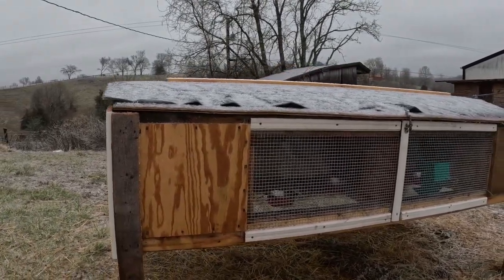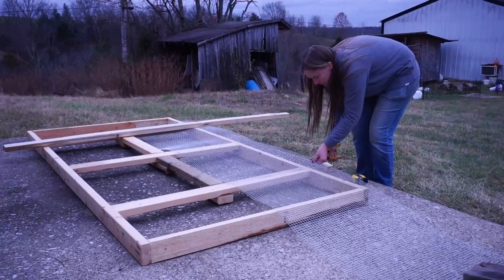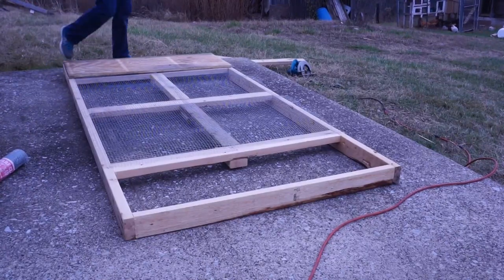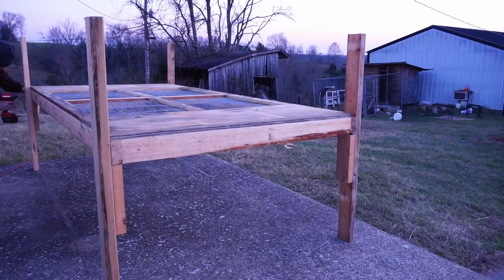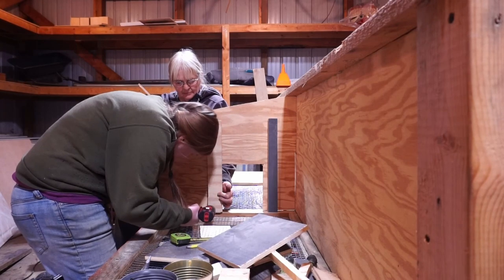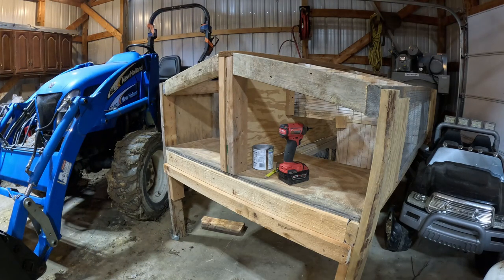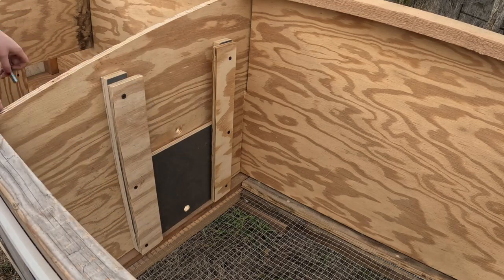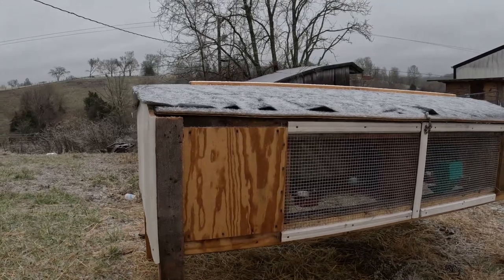How To Build a Rabbit Hutch Affordably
Hello and Welcome to Ruggles Ridge Farm! Join us as we build an affordable rabbit hutch for our meat rabbits, using a lot of repurposed materials to reduce cost and waste.

Music In This Video Includes:

Everything Where it Needs to Be by Nat Keefe & Hot Buttered Rum

Wager With Angels by Nathan Moore

Pine Street by Reed Mathis

Covid Come Not Near by Nat Keefe & Hot Buttered Rum

Come With Us by Nat Keefe & Hot Buttered Rum

The Slow Rabbit by Nat Keefe & Hot Buttered Rum

Dance of the Fireflies by Nathan Moore

Gold in Them Hills by Nathan Moore

Take Your Time by Dan Lebowitz

Peace Creek by Ashley Shadow